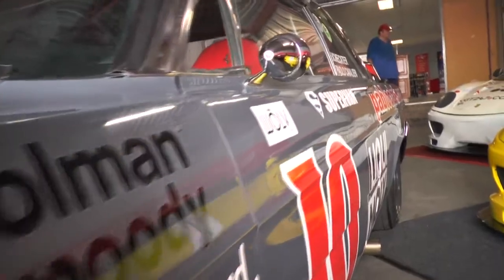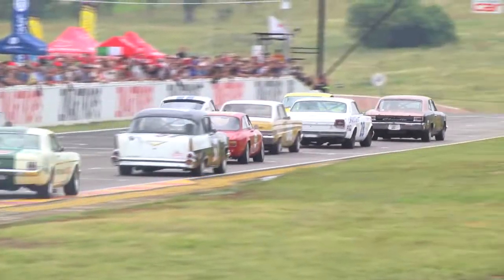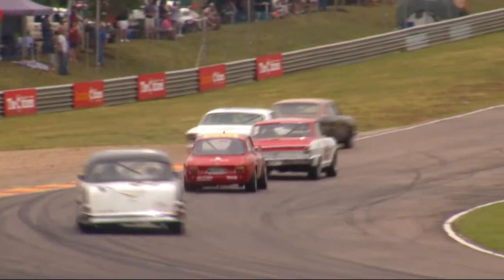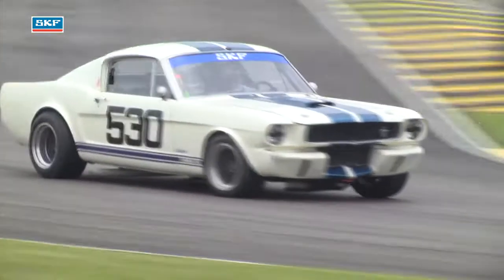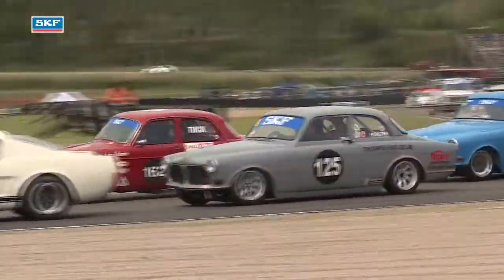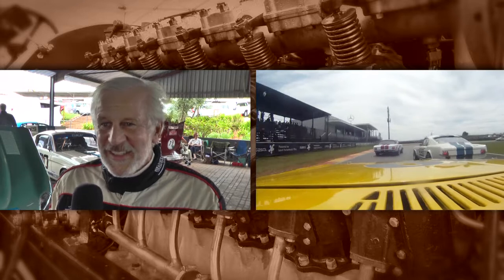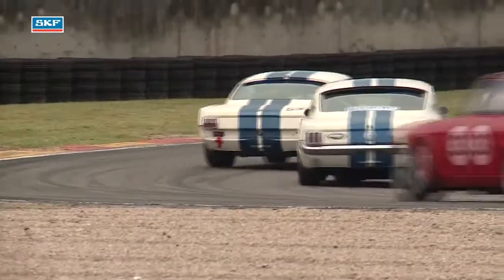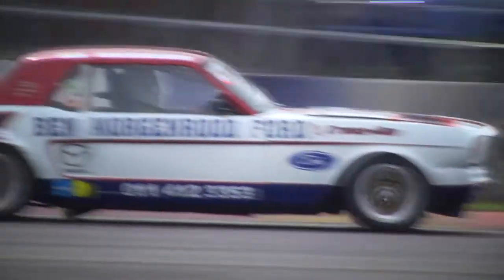International Passion for Speed 2018 Legends Of The 9 Hour